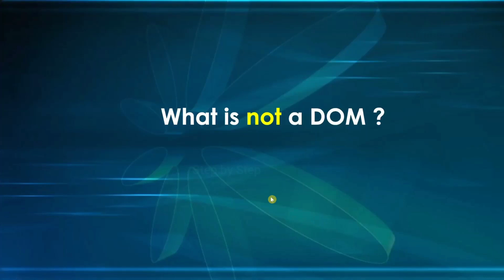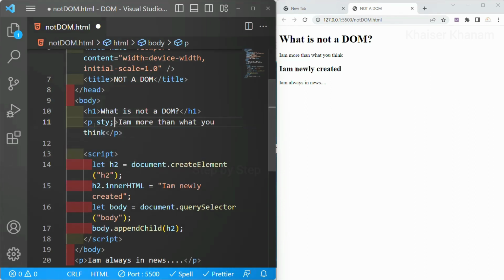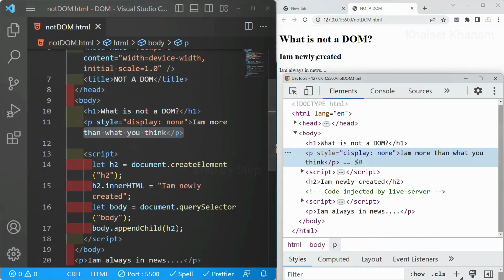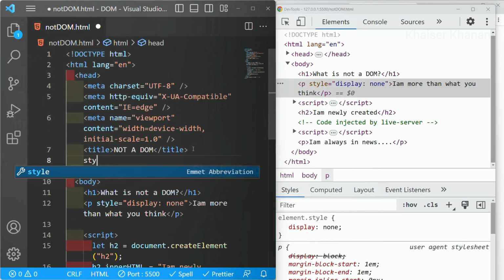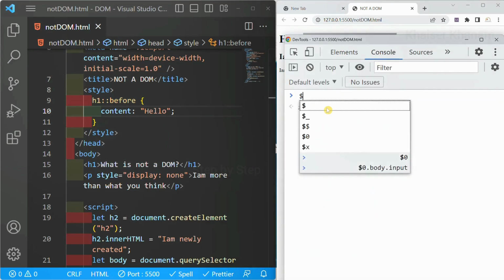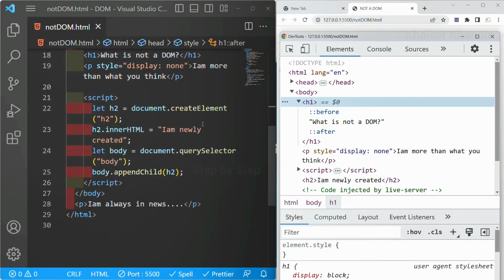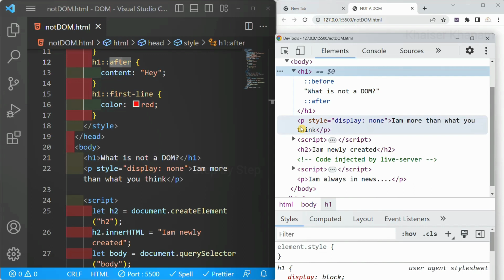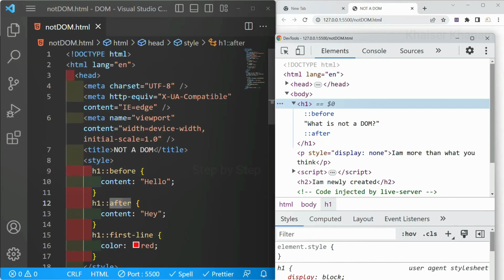Is DOM same as HTML - 9 || Part -2 || JavaScript Tutorial for Beginners - 79